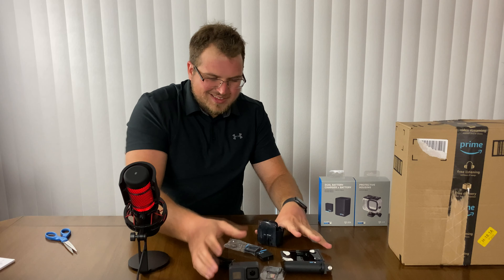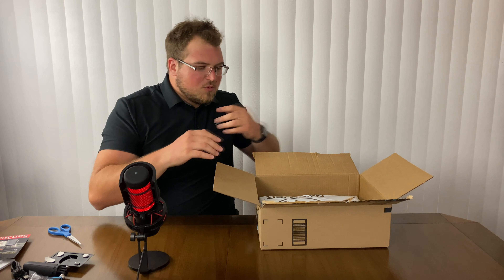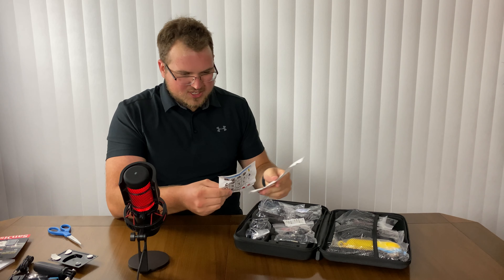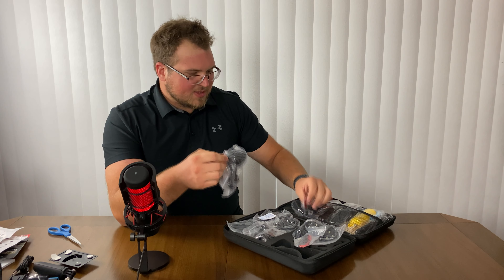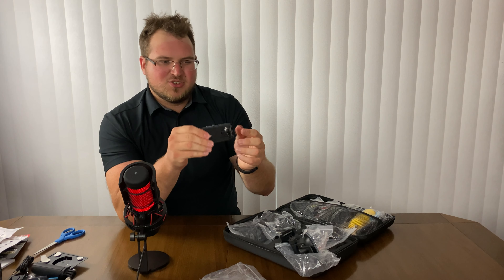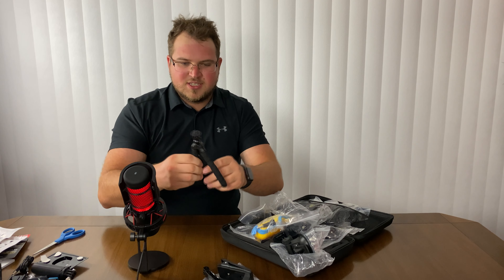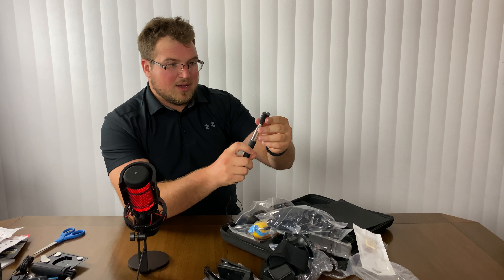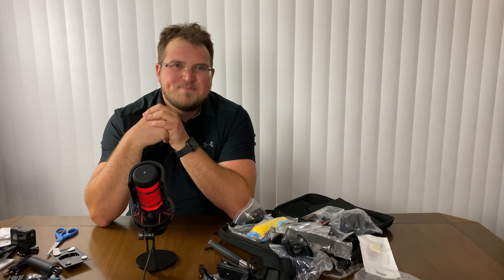GoPro Hero 8 Black Neewer 50 in 1 Accessory Kit Unboxing (Part 2 of 2)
That being said, we are unboxing 50 accessories for the GoPro Hero 8 Black from Neewer. This cost me about $27 and came with over 50 things that I could use to make more action paced content for you guys here.

Also make sure to check back as there will be a GoPro Hero 8 Black review video coming out.

If anyone is interested in the accessory kit:

Hope to see you guys in my next video.